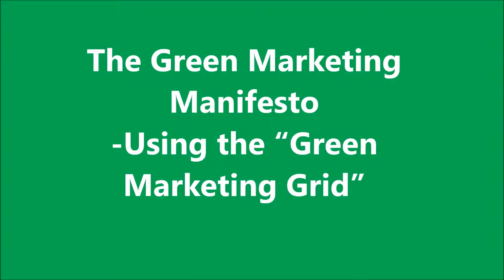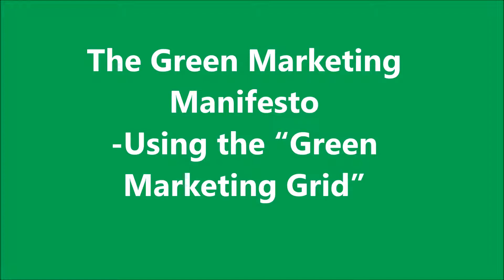The Green Marketing Manifesto Using the “Green Marketing Grid”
by John Grant